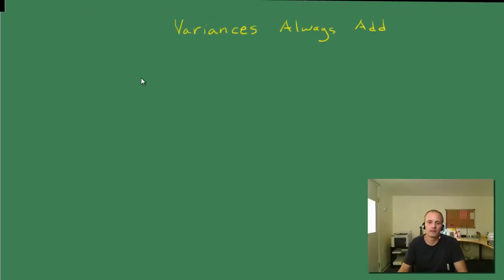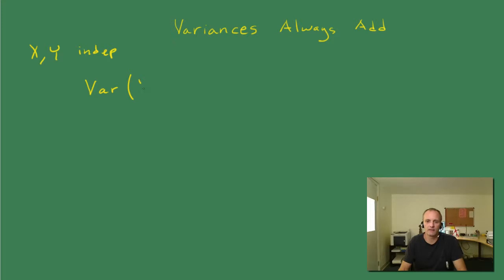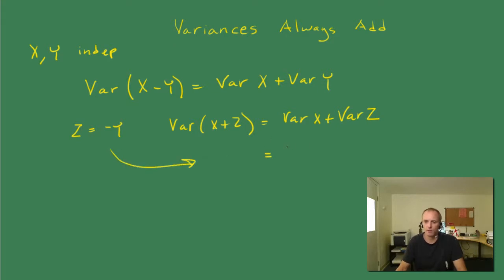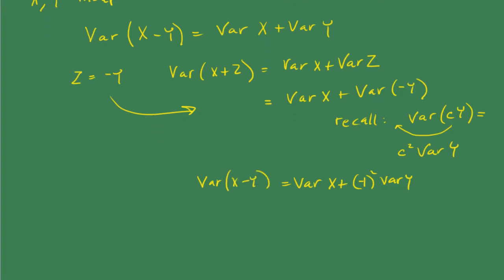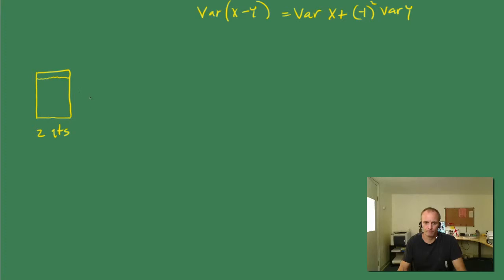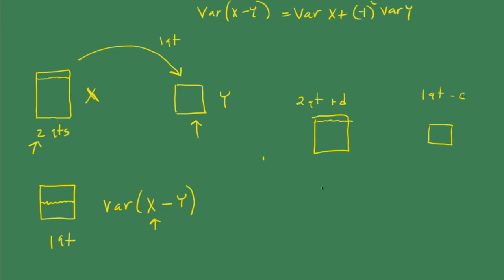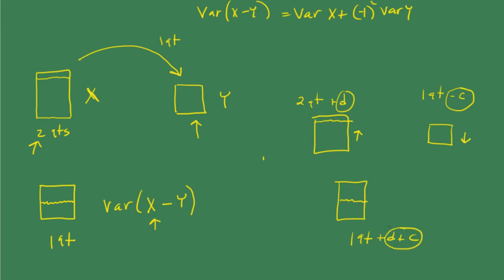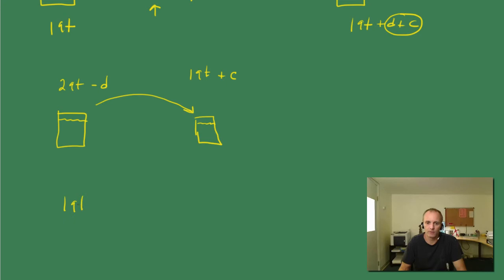Variances Add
Variances always add. Var(X-Y) = VarX + VarY (given X,Y are independent). My video will try and bring you to conceptualize this non-intuitive fact.